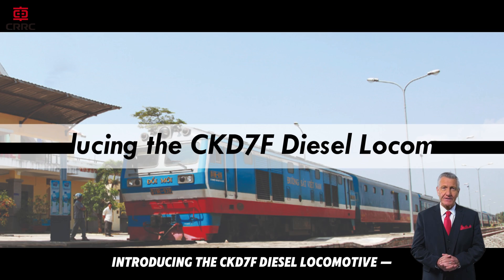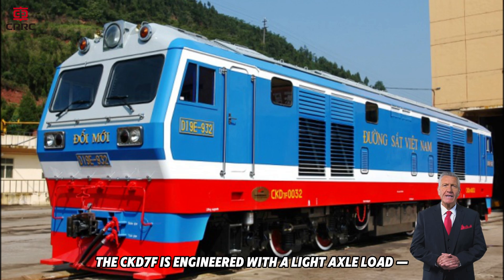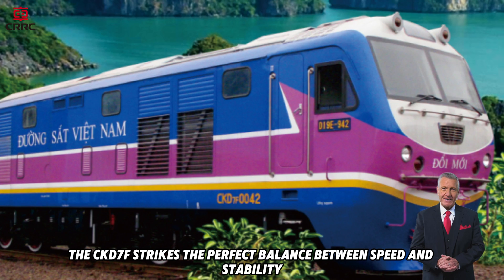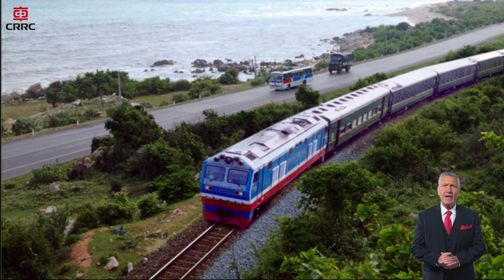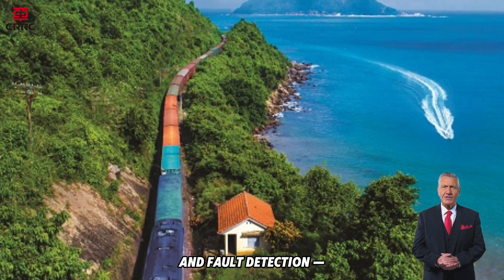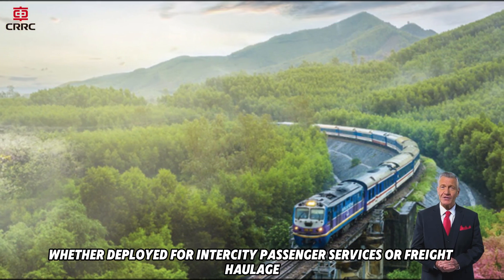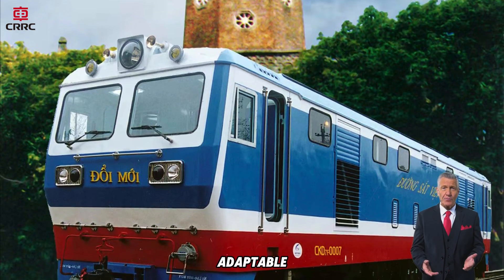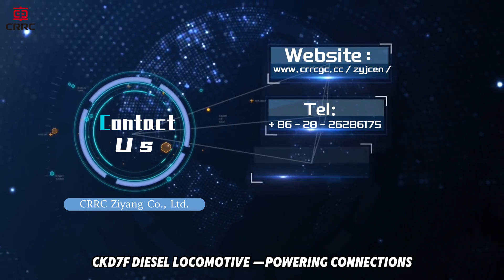CKD7F Diesel Locomotive —Powering connections. Driving the future.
a high-performance solution designed for both passenger and freight transport along main railway lines.